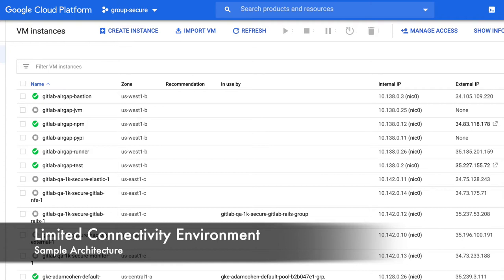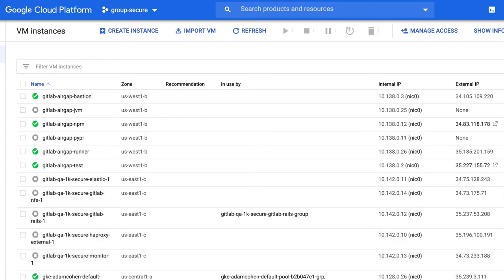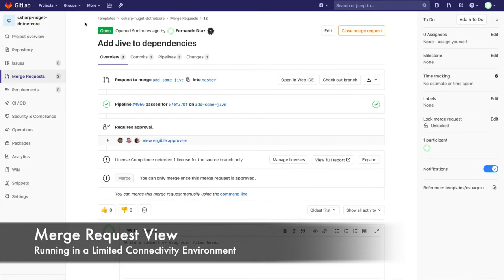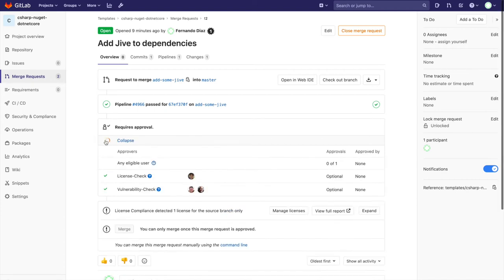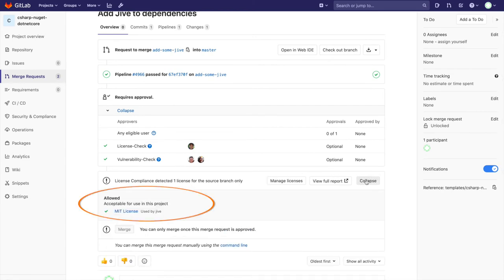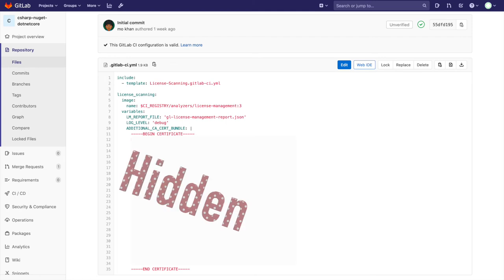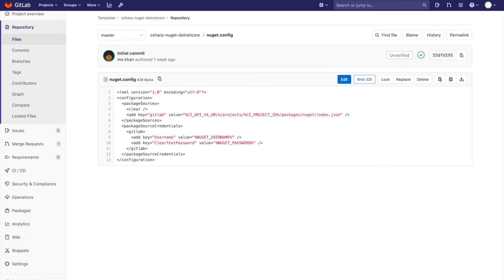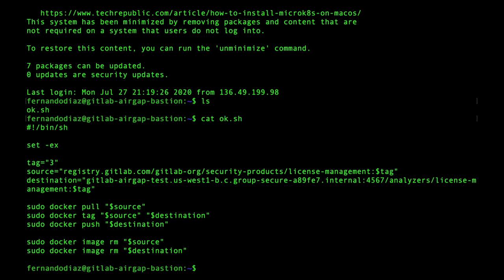Running GitLab Security Scans in Limited Connectivity and Offline Environments (DevSecOps)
GitLab scanners generally will connect to the internet to download the latest sets of signatures, rules, and patches. A few extra steps are necessary to configure the tools to function properly by using resources available on your local network. This video will showcase how to run security scans in a Limited Connectivity environment.

Follow @awkwardferny and @gitlab on twitter. 🐦
For more information on running security scans in Offline Environments checkout